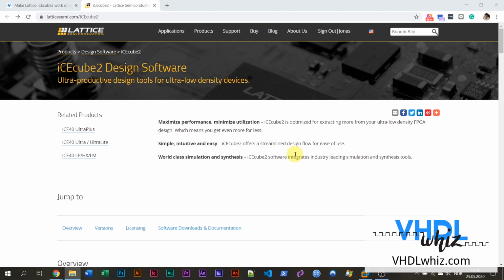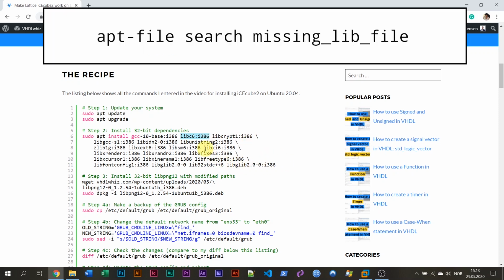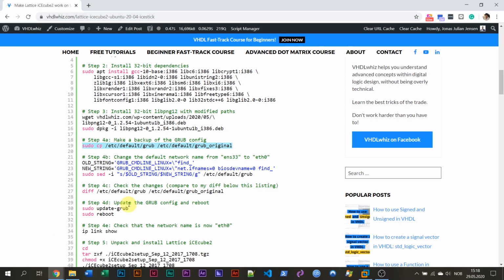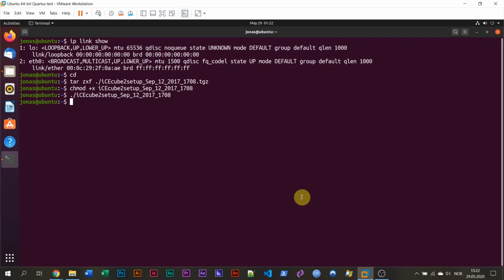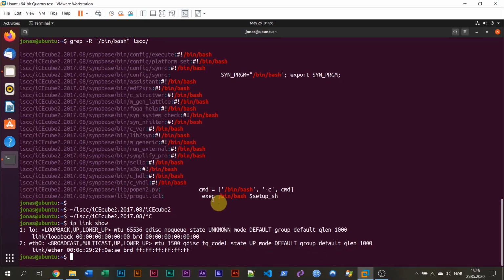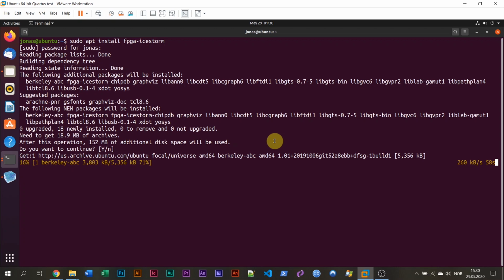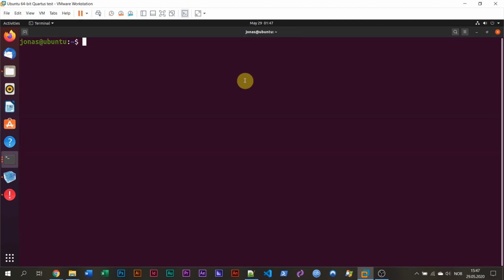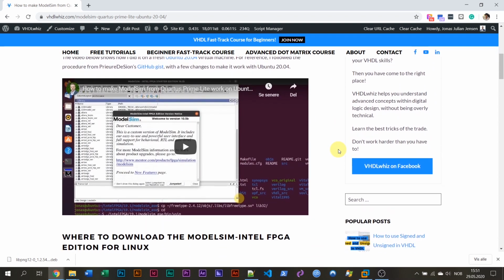Make Lattice iCEcube2 work on Ubuntu 20.04 and program the iCEstick FPGA board